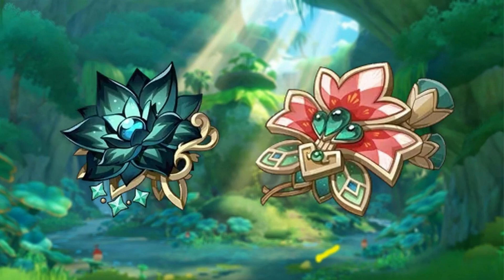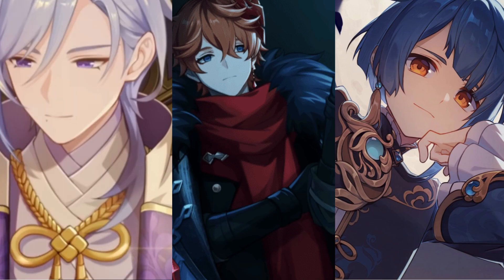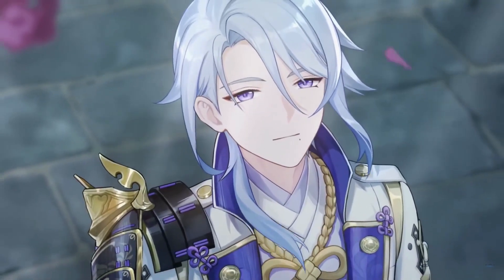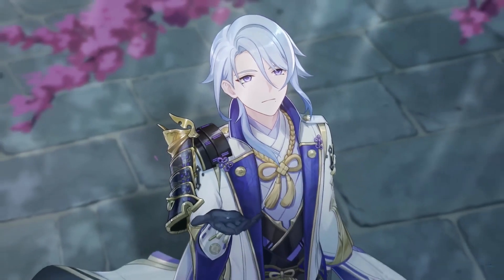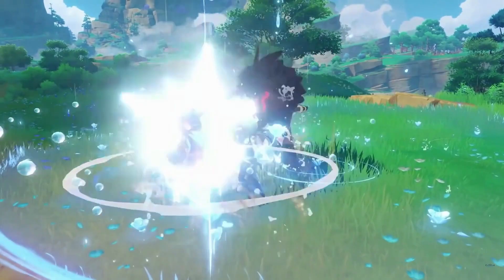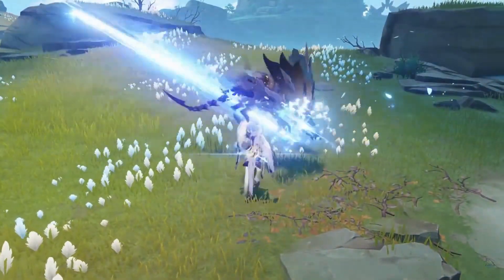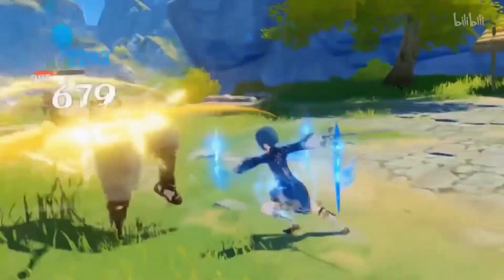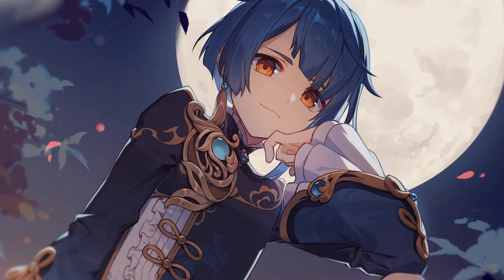NEW ARTIFACT SETS!!! BEST CHARACTERS for Nymph's Dream artifact set| Genshin Impact 3.6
The upcoming Genshin Impact 3.6 version update brings two fresh artifact sets for players, the Nymph's Dream and Vourukasha’s Glow sets, which provide distinct advantages that can significantly boost a character's performance in combat.

Each of the two artifacts set will have benefits catering to certain characters and teams. In this video, we will focus on Nymph's Dream set and provide recommendations on which characters are best equipped to use it effectively in Genshin Impact.